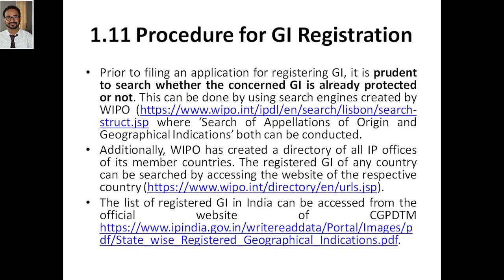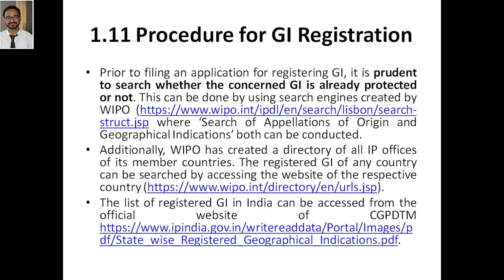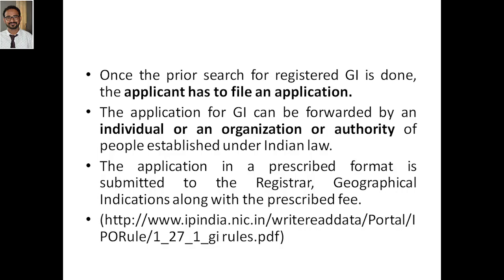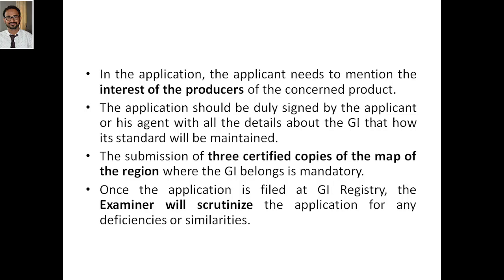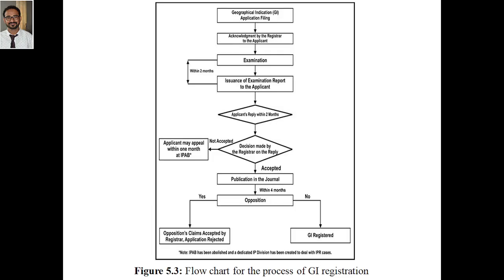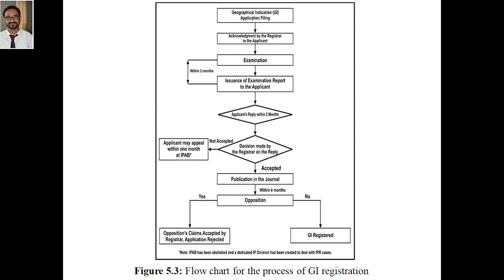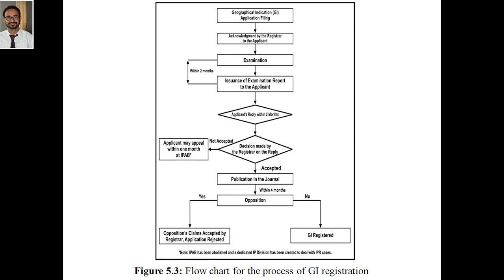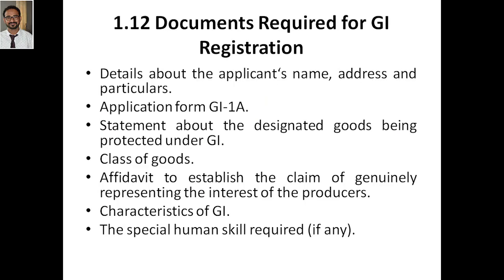Research Methodology & IPR, Module 5, Procedure for GI Registration